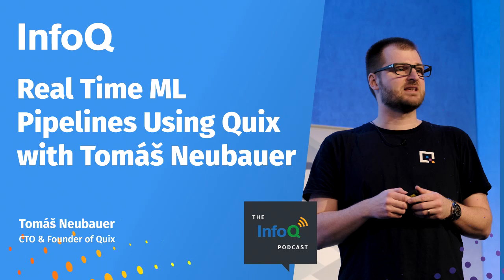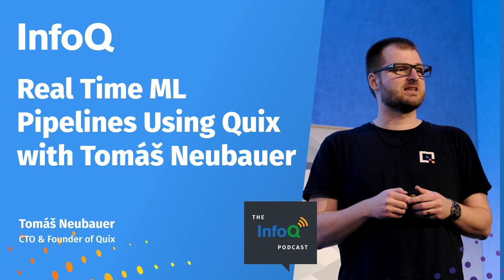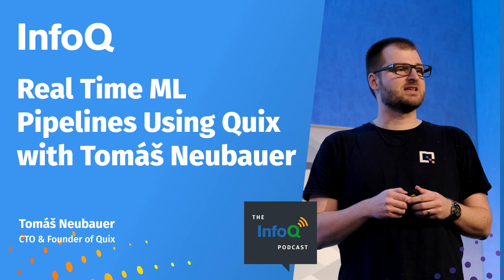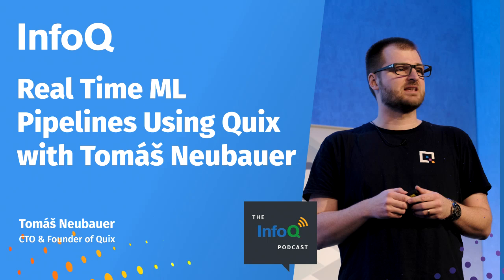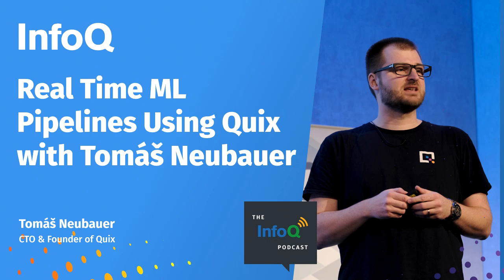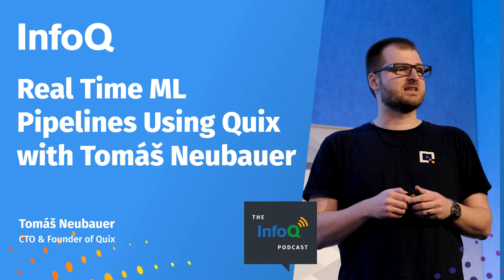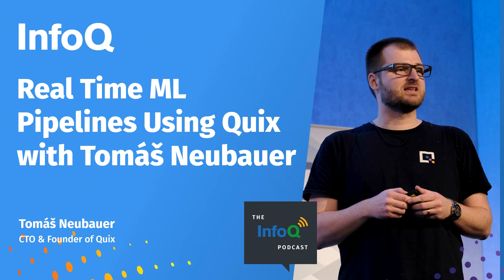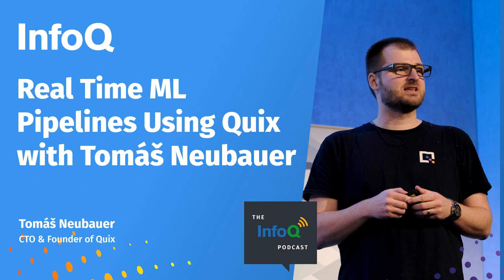Real Time ML Pipelines Using Quix with Tomáš Neubauer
Live from the venue of the QCon London Conference we are talking with Tomáš Neubauer. He will talk about Quix Streams, an open-source Python library that simplifies real-time machine learning pipelines. Tomáš will discuss various architecture designs, their pros and cons, and demonstrate a real use case of detecting a cyclist crash using Quix Streams and a TensorFlow model.

Oct 2-6, 2023

Write for InfoQ
- Join a community of experts.
- Increase your visibility.
- Grow your career.